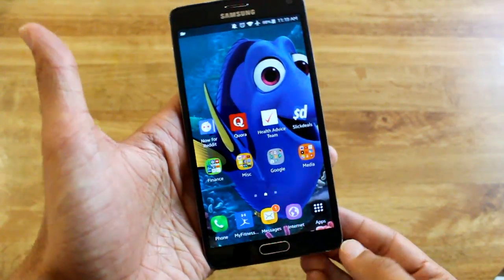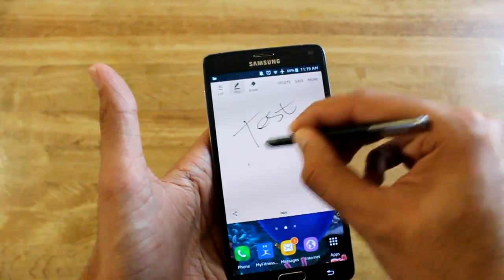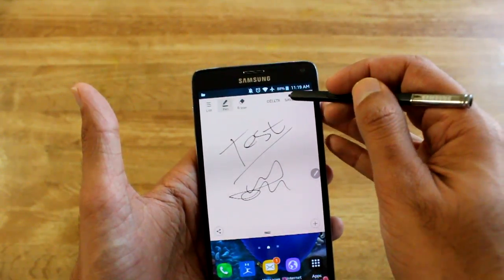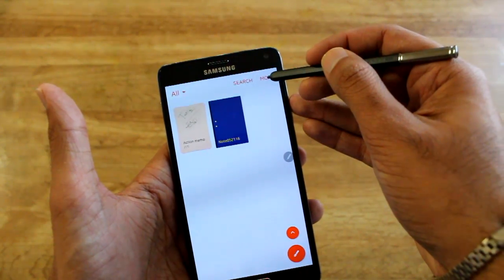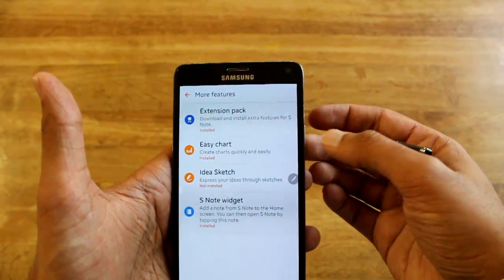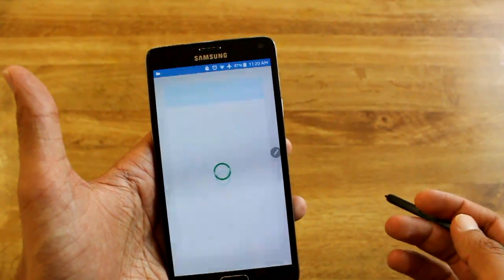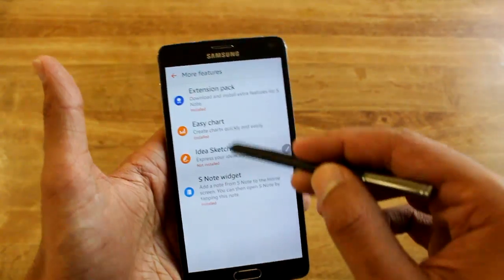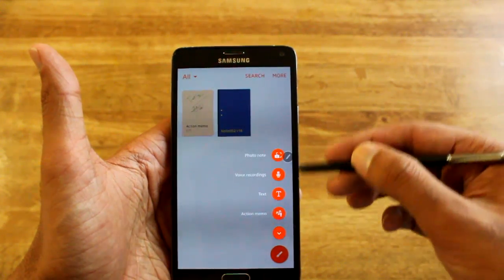Galaxy Note 4 6.0.1 Marshmallow: How to get back missing s pen features.